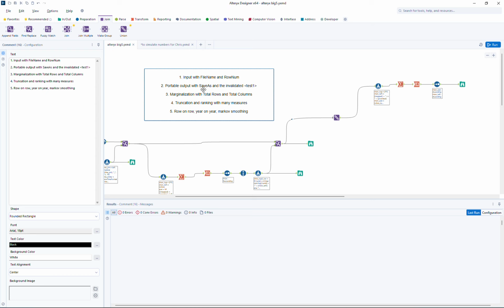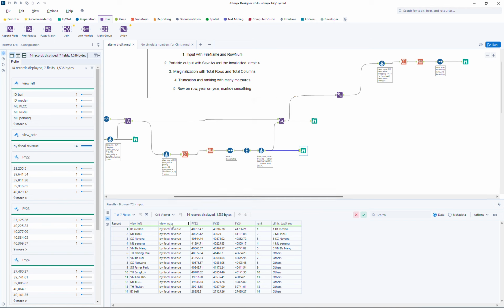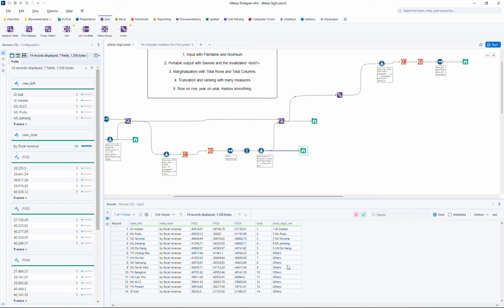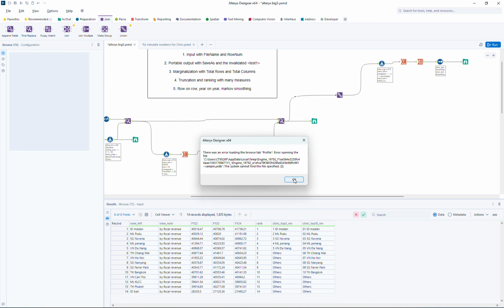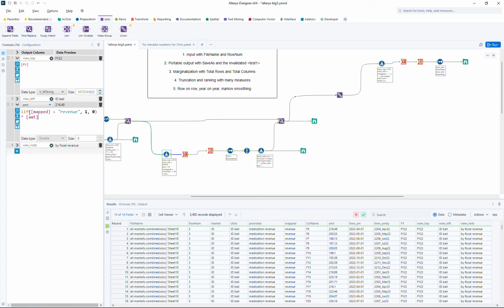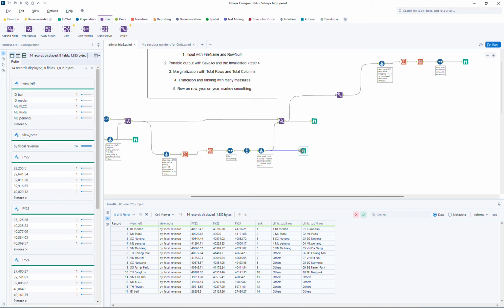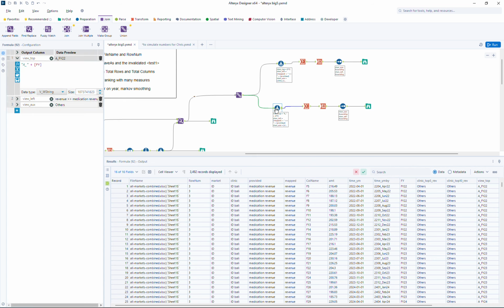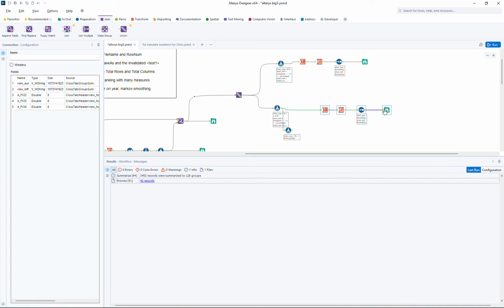yxbi big5, truncation, stable ranking, view note for checking